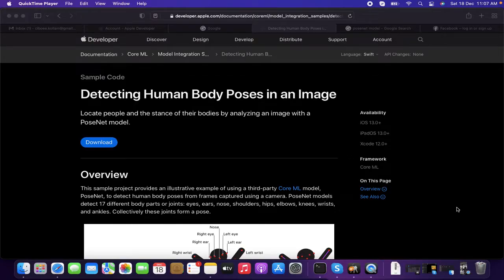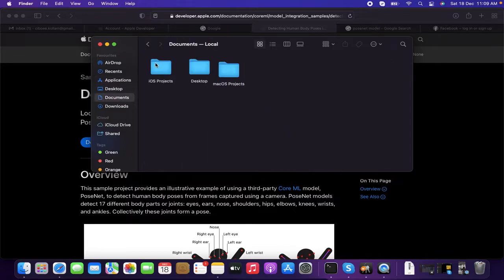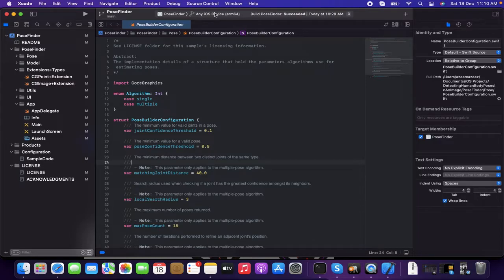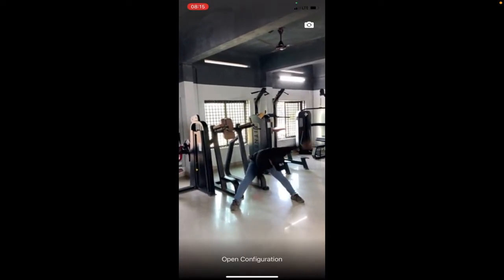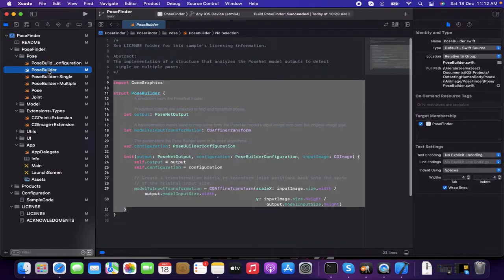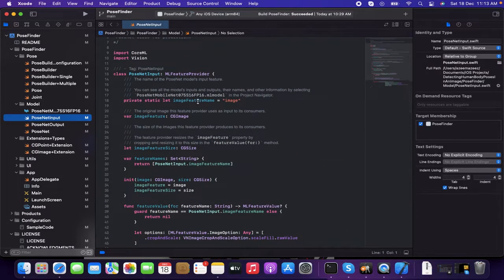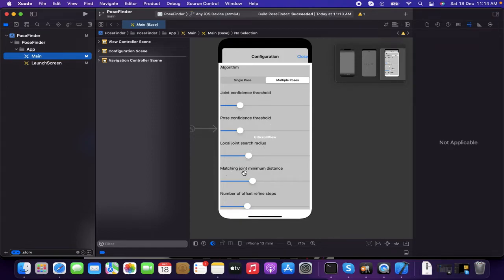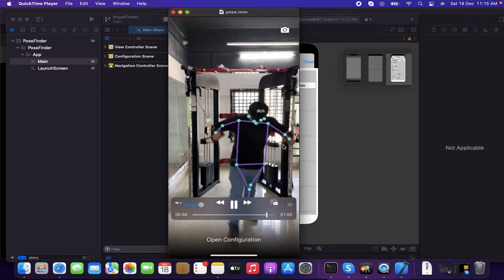Detecting Human Body Poses | Core ML | Deep Learning |Visualize the Detected Poses|PoseNet-iOS Apple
This Video tutorial is about Detecting Human Body Poses | Core ML | Deep Learning | Visualize the Detected Poses, PoseNet in iOS, Apple.

👨‍💻 NOTE:- This video is meant for beginners to learn basic concept of  Pose detection using Core ML model. If I went wrong somewhere, please comment it over to make it clear.

Apple Products.

☕ If you are satisfied with the video, "BUY ME A CUP OF COFFEE" via Paypal